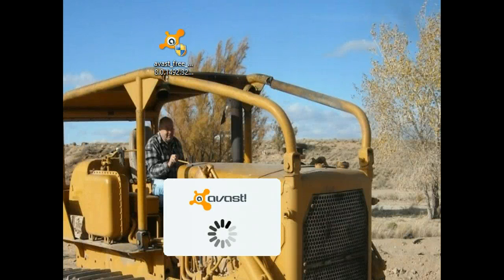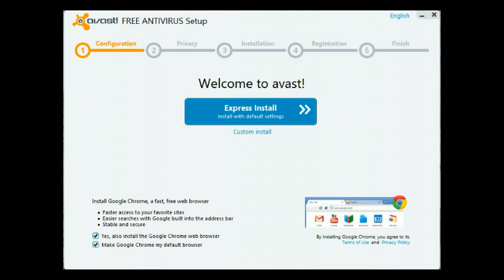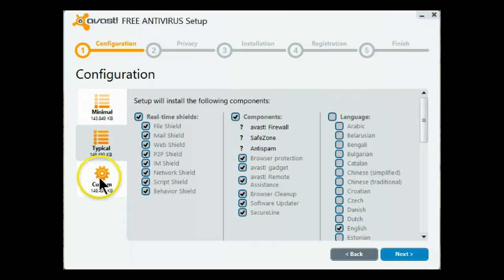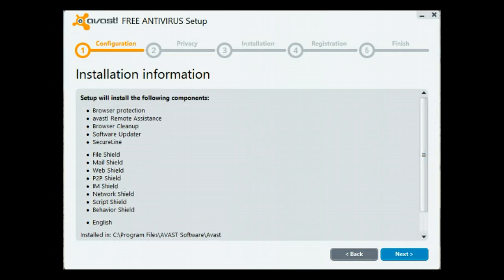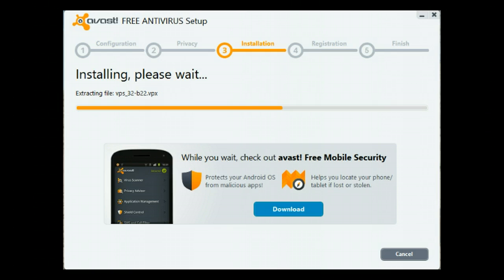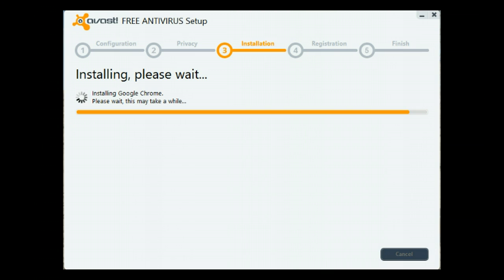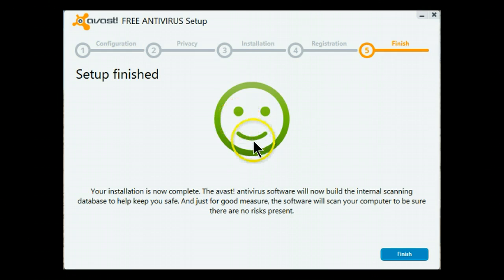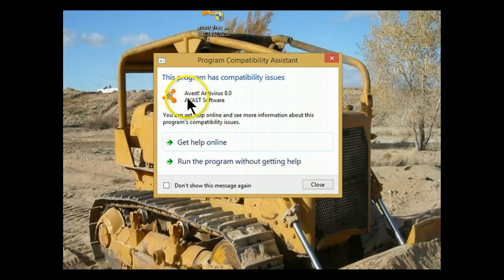avast!8 - Windows 8.1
Installing avast! 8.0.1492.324 Free (BETA) on Windows 8.1 Pro Preview version Build 9431
The latest beta release is available on the Avast Support Forum: